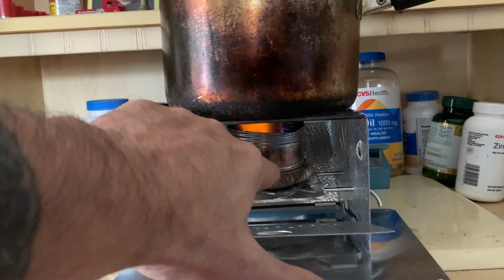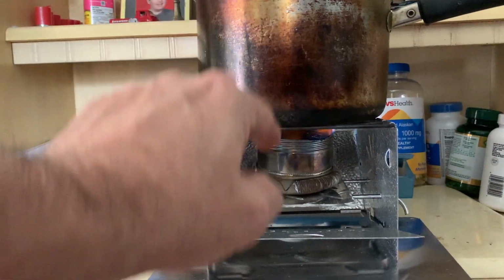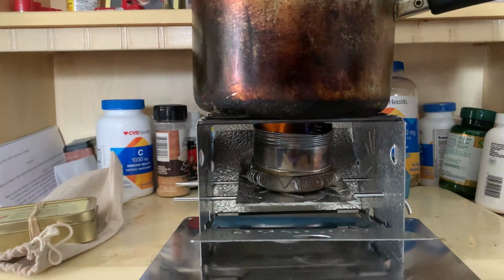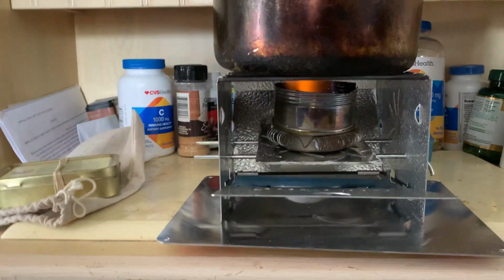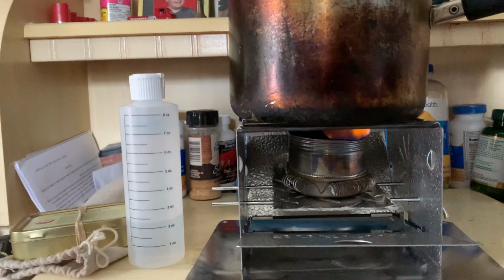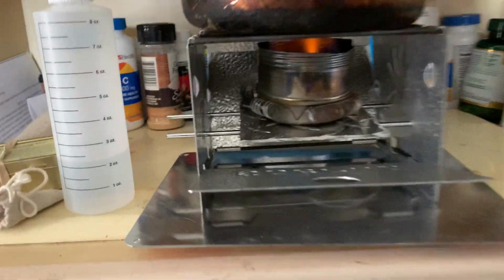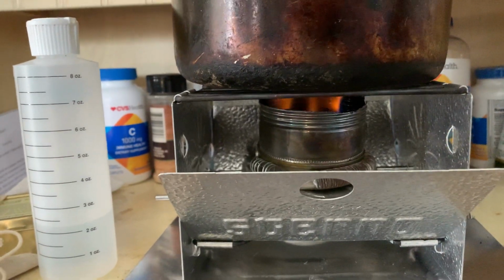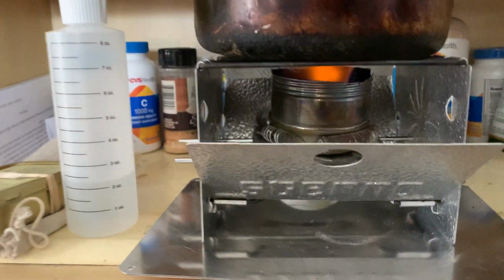1 ounce one hour burn time/alcohol stove